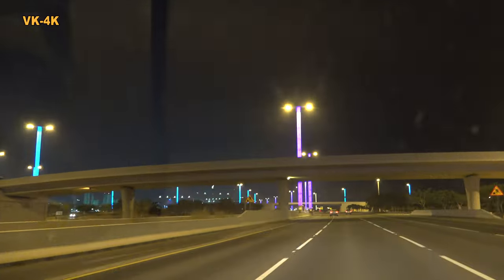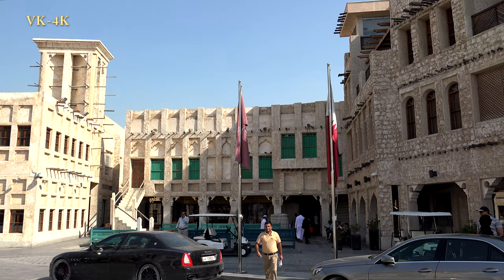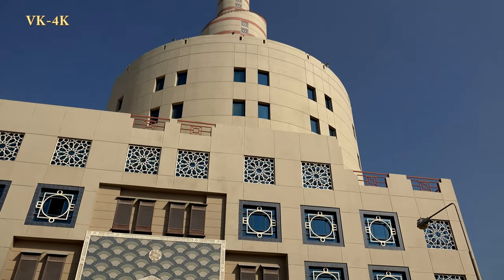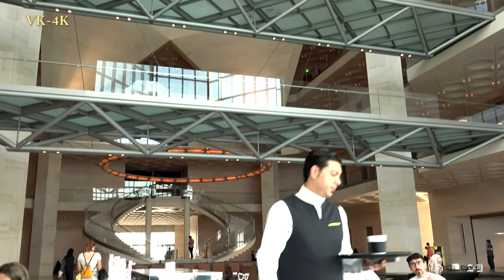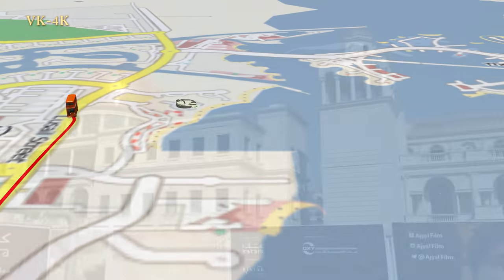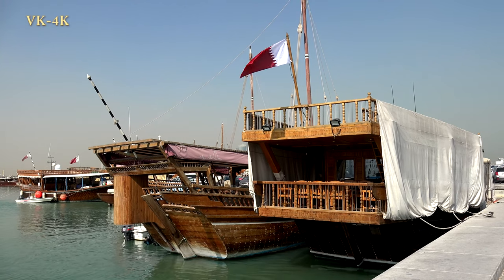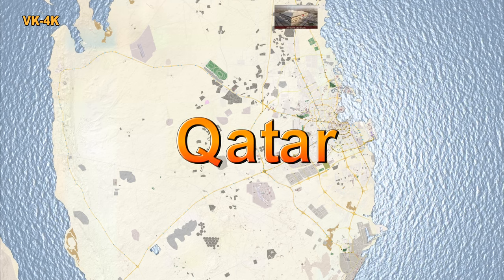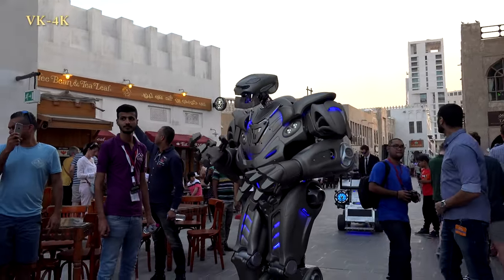Qatar – Doha - sights. FIFA World Cup stadiums, Part 5/6, 4K UHD.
Qatar – Doha - City sights - showplace, FIFA World Cup stadiums, Part 5/6, 4K UHD.
Qatar is an emirate in Western Asia, on the east coast of the Arabian Peninsula on the Persian Gulf.
In 2022, Qatar will host the FIFA World Cup. Older video material and new photos show the interesting metropolis of Doha.
While being in Doha on a business trip in 2016, I film the city before returning home. Major attractions such as City Center, Soug Wagif, The Pearl-Qatar, Museum of Islamic Art, Corniche, The Pearl and Villaggio Mall can be seen.
I obtained the photos from the below mentioned companies.